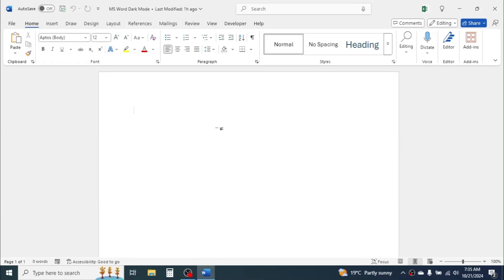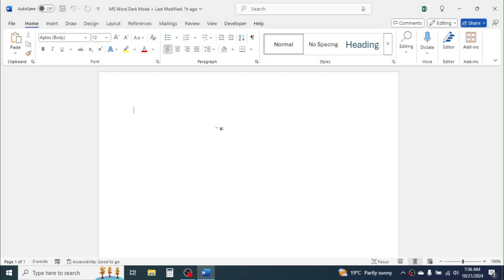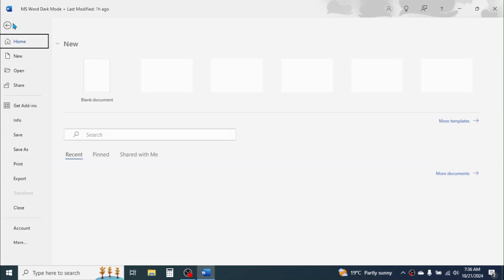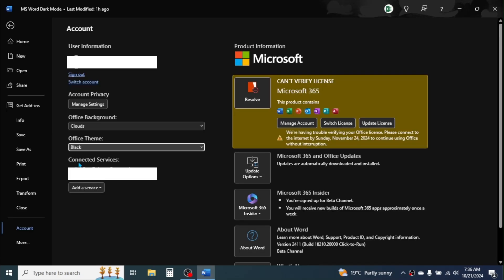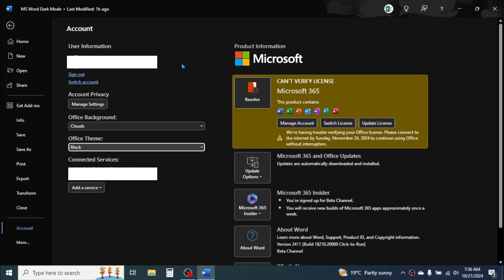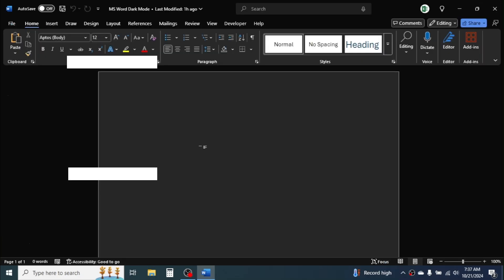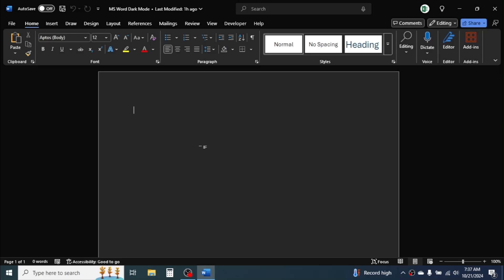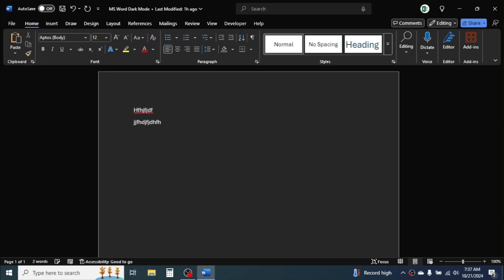How to Apply Night or Dark Mode in MS Word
Learn how to apply the dark or night mode in Microsoft Word Document.
Dark mode enhances eye comfort while you work in Night time.